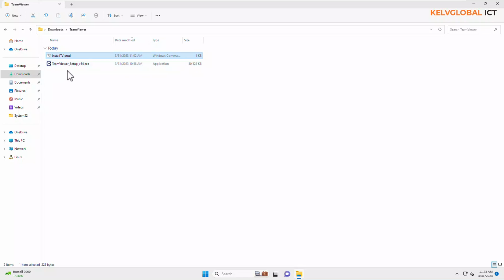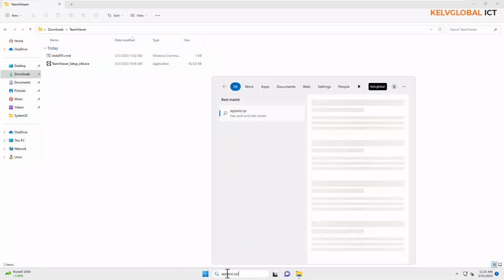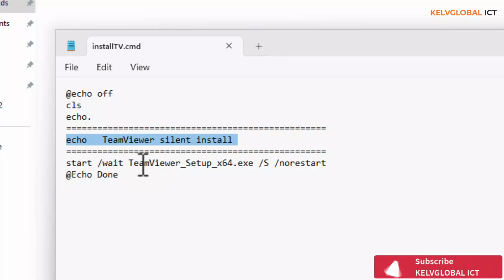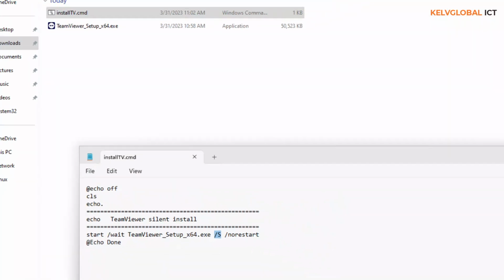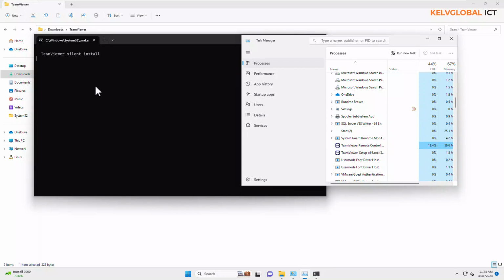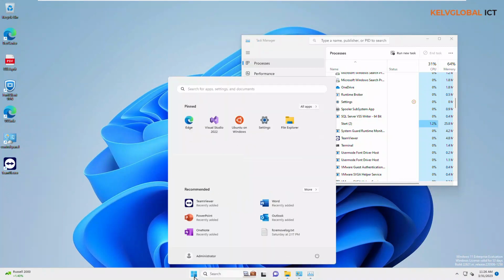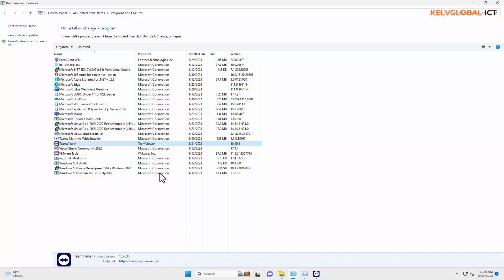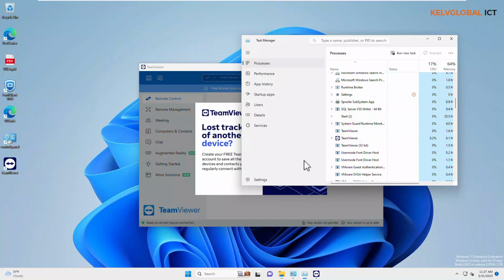How to install TeamViewer.exe Silently on any computer | Install TeamViewer Silently on remote PC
Do you wonder if it is possible to install TeamViewer.exe silently using the command prompt? Yes it is possible. In this video, I will show you how to install TeamViewer on any remote computer or any device silently using the command prompt.

command to install TeamViewer.exe in a silent mode.
@echo off
cls
echo.
echo   TeamViewer silent install
start /wait TeamViewer_Setup_x64.exe /S /norestart
@Echo Done